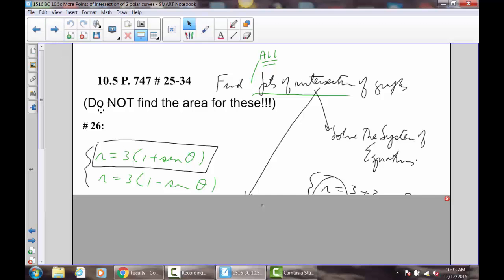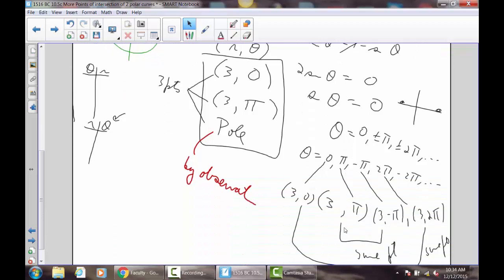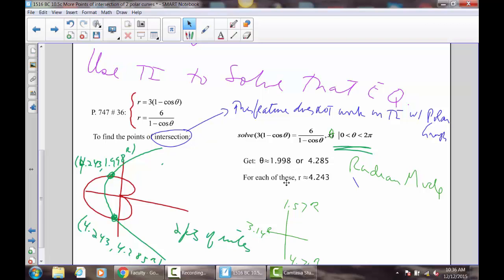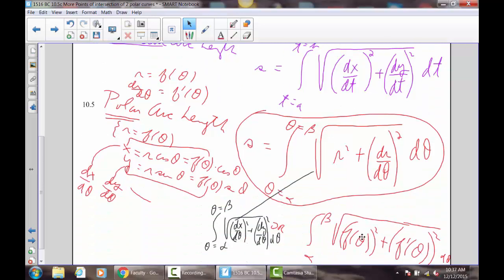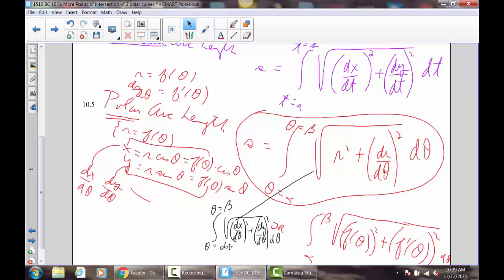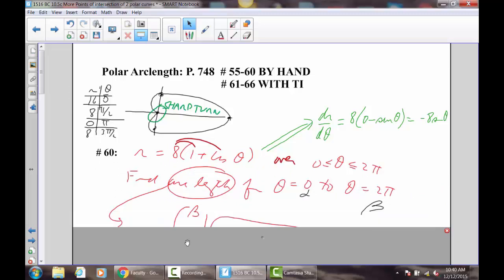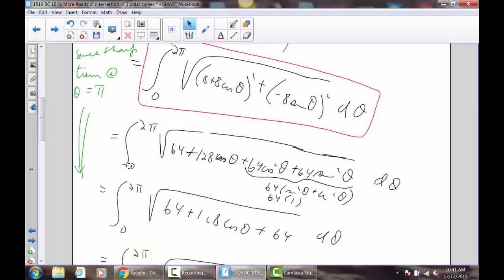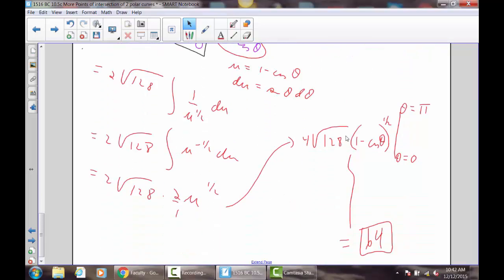Calculus: C PARAMETRIC & POLAR EQUATIONS 16: Points of Intersection and Polar Arc Length